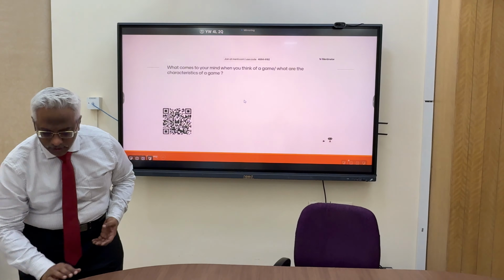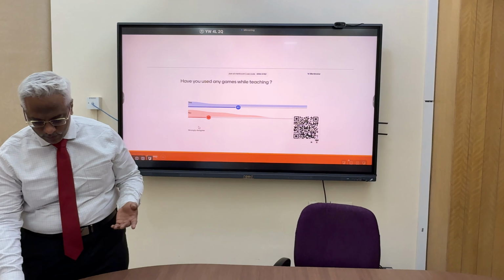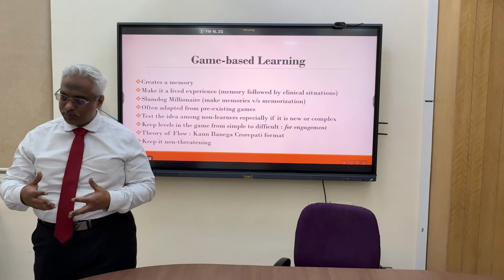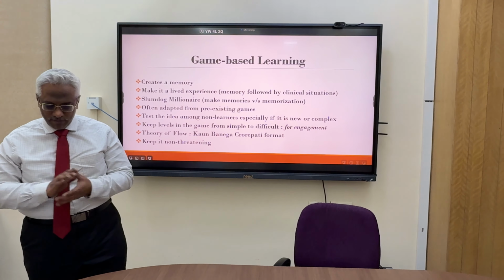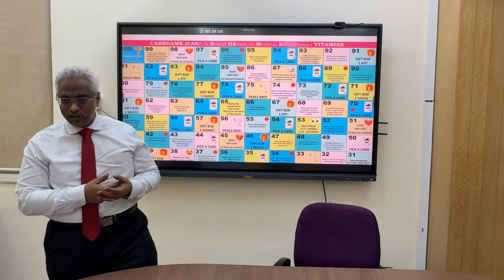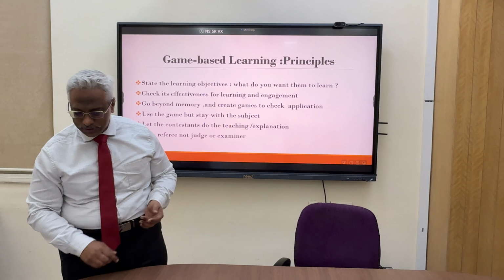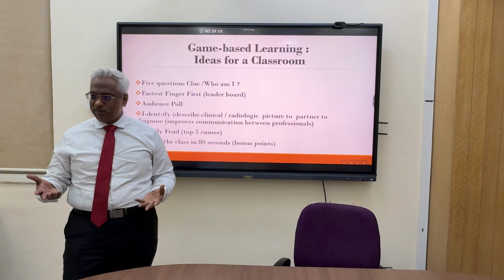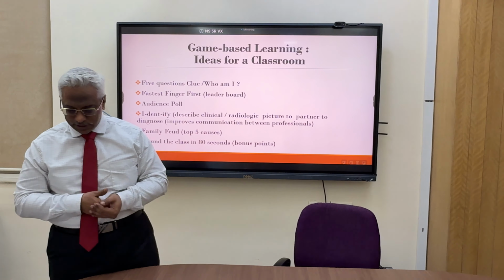Gamification Microteaching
This video is created to inspire dental educators in experimenting with Educational Games in dental education